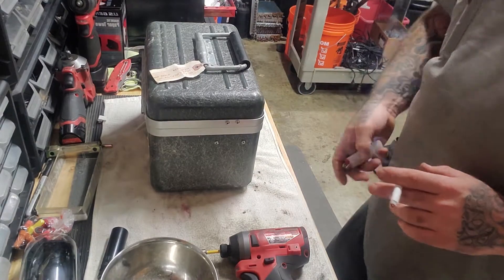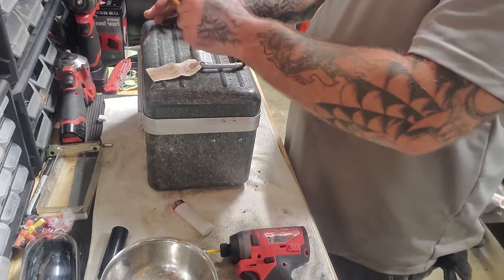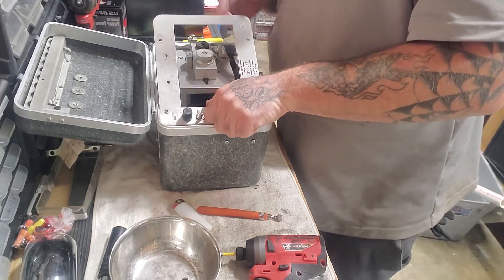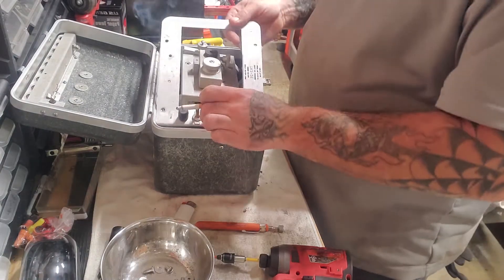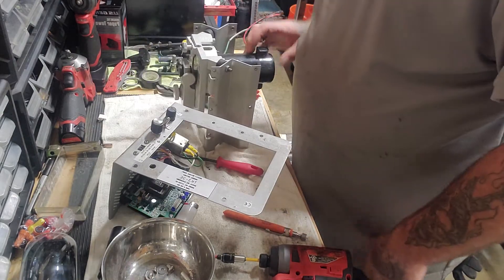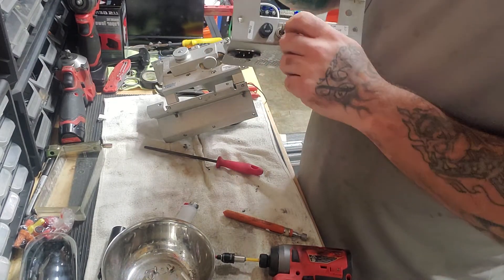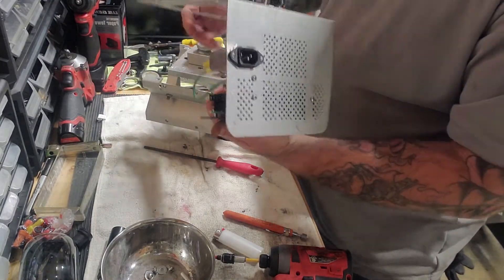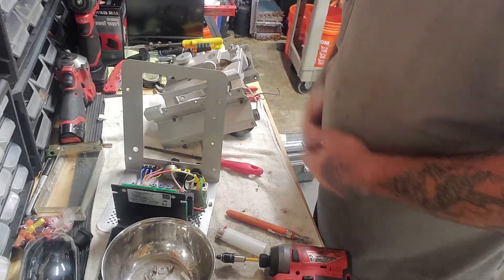BENTLY NEVADA TK3-2E WOBULATOR, scrap breakdown